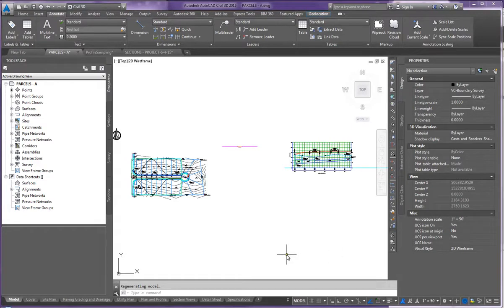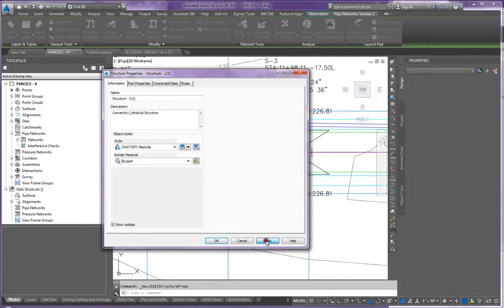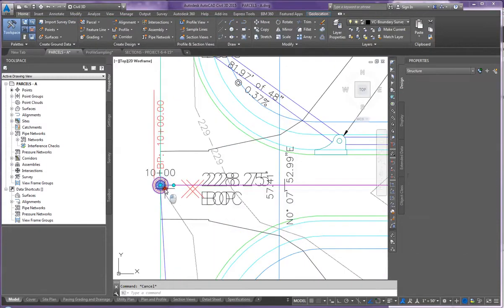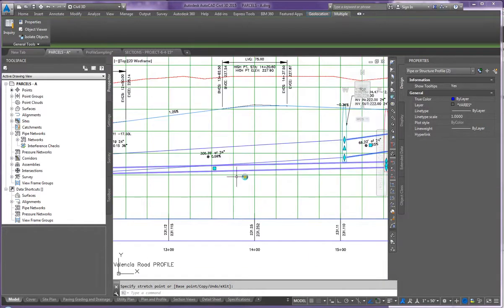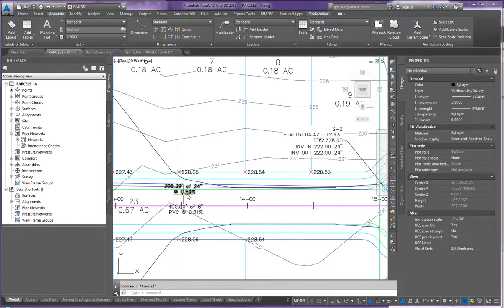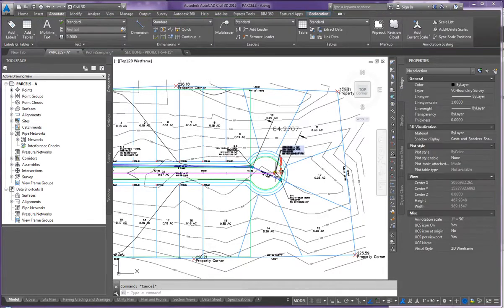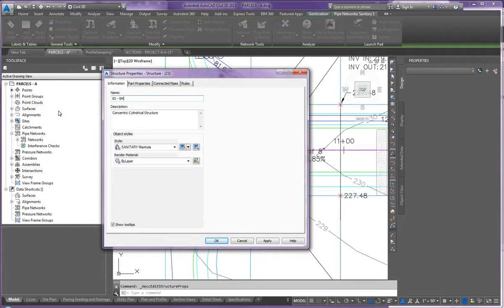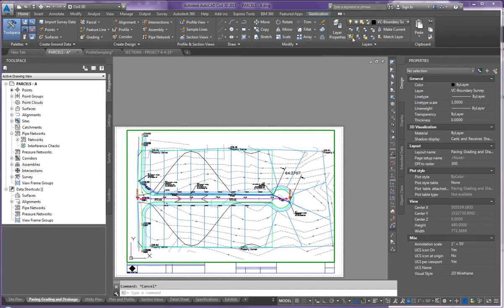Video 13 Subdivision Sanitary Sewer CC